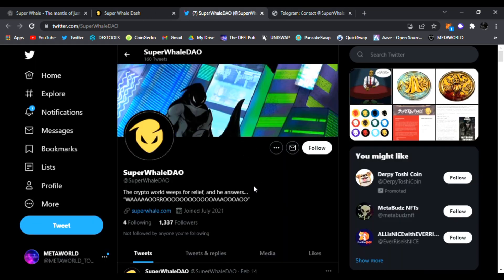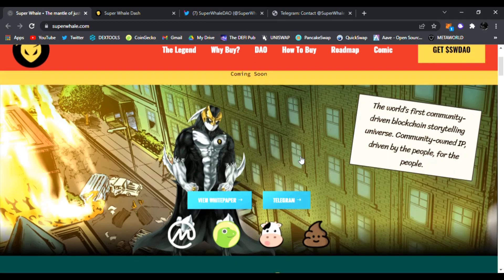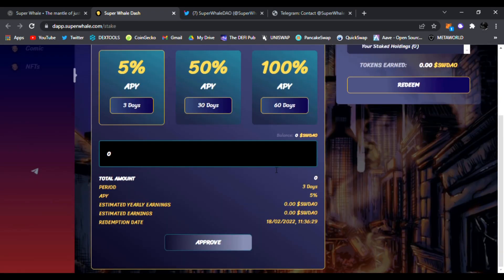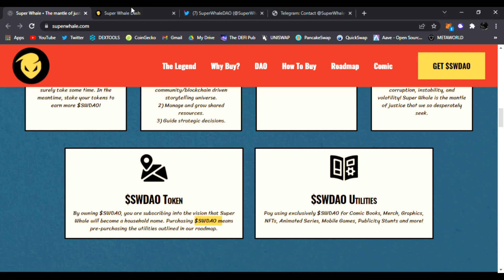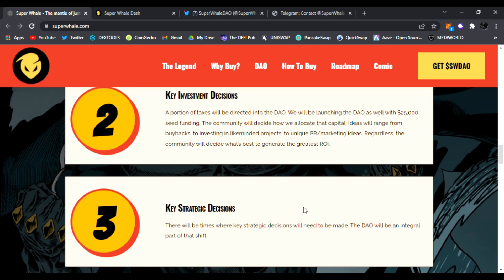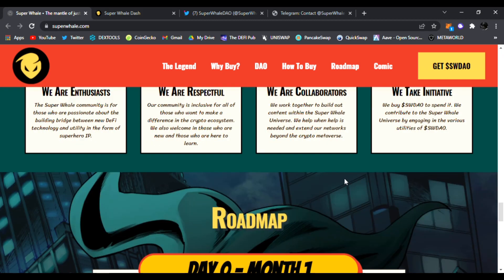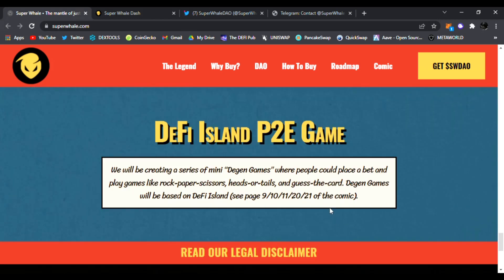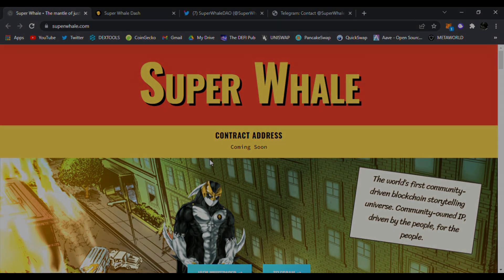Super Whale DAO | The World's First Community-Driven Blockchain Storytelling Universe $SWDAO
Today we'll be talking about Super Whale DAO - ($SWDAO) The world’s first community-driven blockchain storytelling universe. Community-owned IP, driven by the people, for the people.